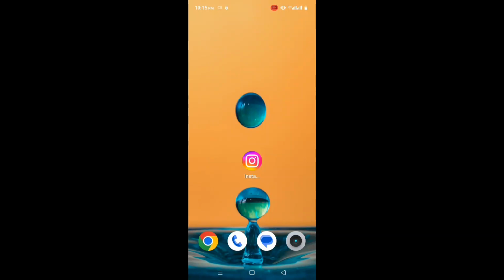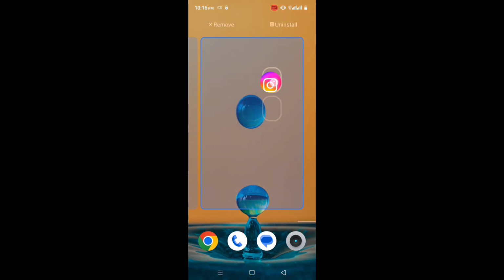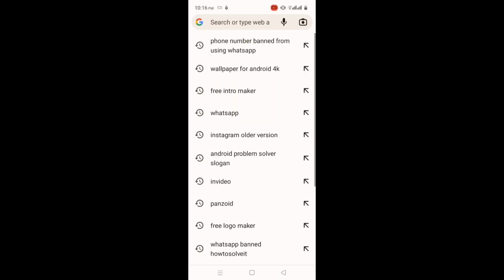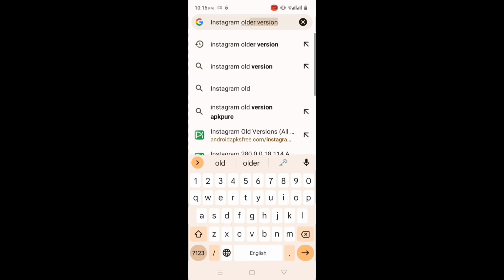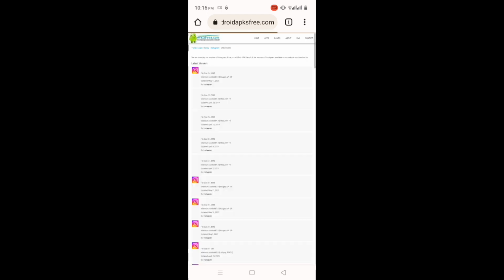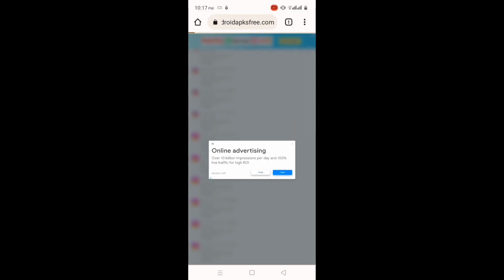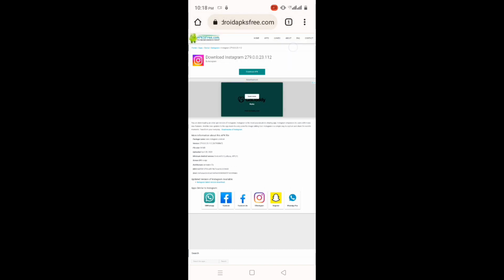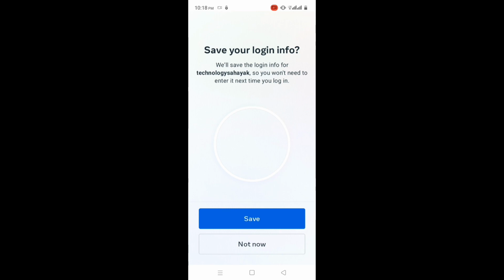why Instagram not working today | Instagram app crashing | Instagram bug problem today fix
If your Instagram app not working today, Instagram not opening, Instagram crashing today, Instagram Bug today then how to fix.

                          ▬ 🔎 𝐇𝐚𝐬𝐡𝐓𝐚𝐠𝐬 ▬

How to lock WhatsApp without installing any App | Whatsapp lock feature

How to send Unlimited Message at once on Whatsapp | Whatsapp tricks

Instagram not working today | why Instagram not opening today | Instagram Bug problem

Whatsapp banned my number solution 2023 | Your phone number is banned from using WhatsApp Fix

Why Whatsapp banned account? How to fix Whatsapp temporary banned account

Fix Facebook login problem | Facebook not working | Facebook not opening

How to fix page isn't available right now | Facebook login problem

Is Your Telegram Folder Missing in Android? Discover the Secret Fix!

invite collaborate not showing Instagram 2023 | How to fix invite collaborate option not showing

Fix messenger app problem | Facebook messenger app issue 2023 | Messenger not opening/not working

switch to Instagram lite | Fix switch to Instagram lite problem | switch to Instagram lite problem

How to fix Whatsapp temporary banned problem | Whatsapp ban

auto call recording settings in oppo phone | oppo call recording settings

The following content is not available on this app | YouTube vanced not working | vanced

Fix Whatsapp voice message issue 2023 | Beep sound Whatsapp voice message

fix the DF DFERH 01 Google Play Store error on Android

How to Fix Google Play Store Error DF DFERH 01 | Error retrieving information from server

telegram mdisk.me not working, why? | mdisk.me site not opening

How to fix google play game sign in problem | crashing problem | not profile loading problem

how to deactivate messenger if deactivate option not showing

Facebook Messenger not opening? Here's what to do!

Uncover the Secret to Accessing the On-Screen Keyboard in Windows 10!

KineMaster not opening problem in Android 12 | fix if KineMaster close automatically

How to solve clear all problem on realme Mobile

Settings may be difference but